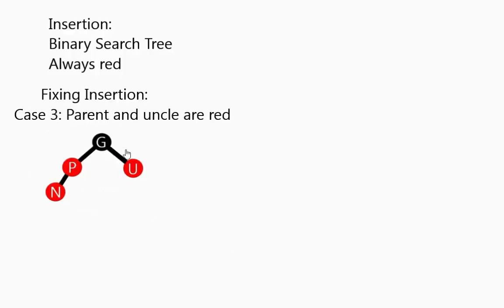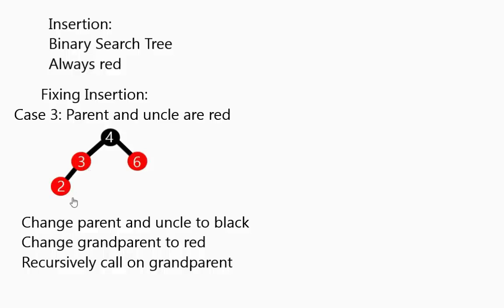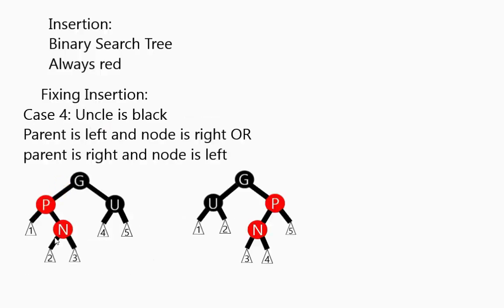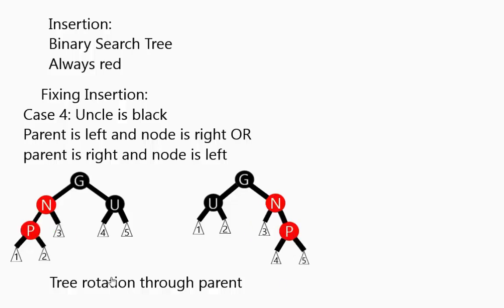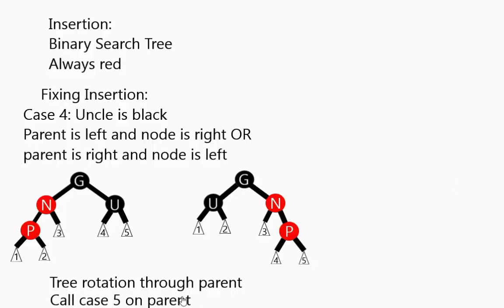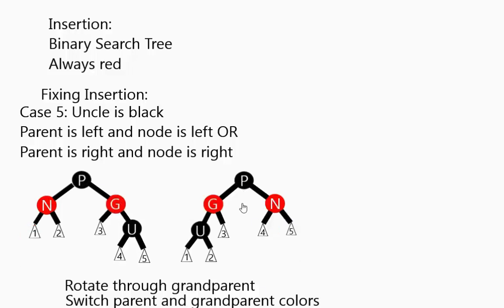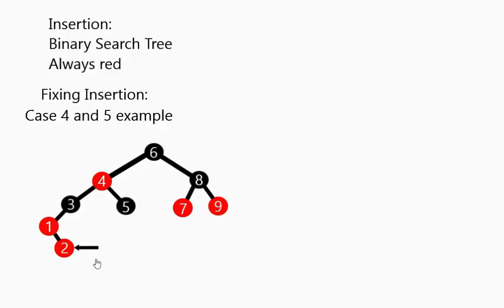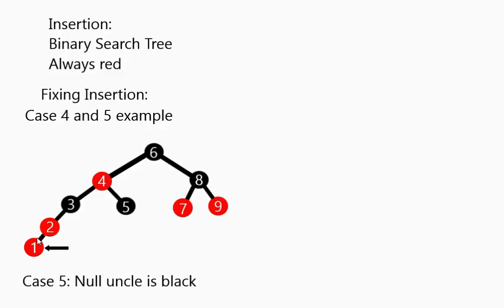Red-Black Tree Insertion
Deals with the multiple cases of red-black insertion.